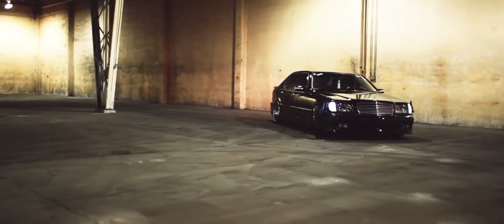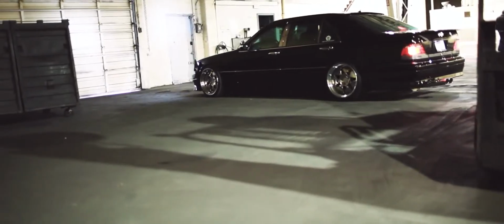David and Yogis W140